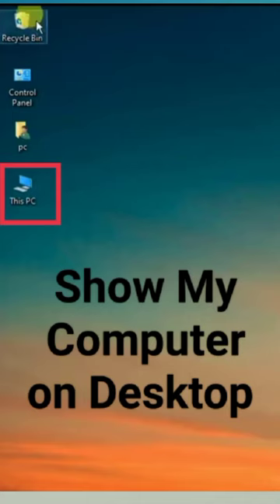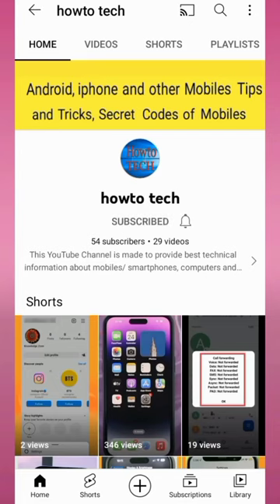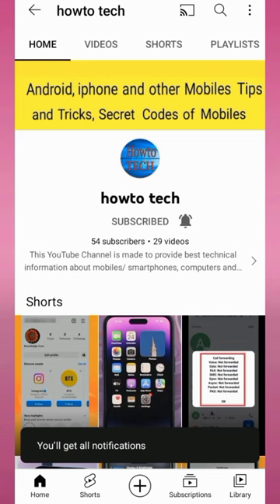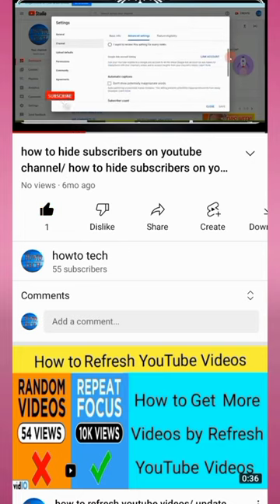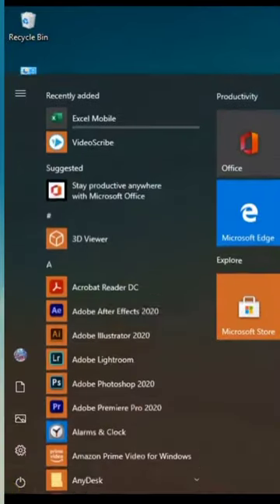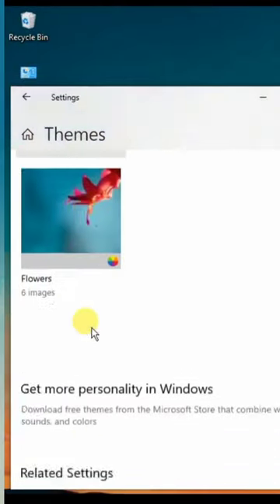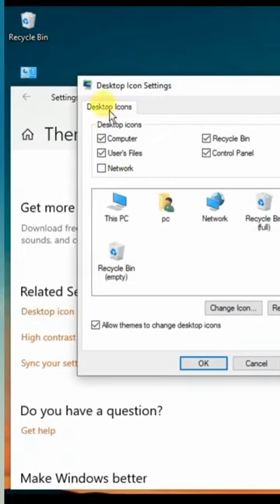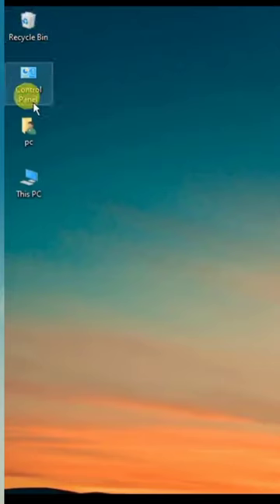how to show my computer icon on desktop/ how to show this PC on computer desktop in windows 10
in this video I will show you how to show my computer on desktop

how to show my computer icon on desktop

how to show my computer icon on desktop in windows 10